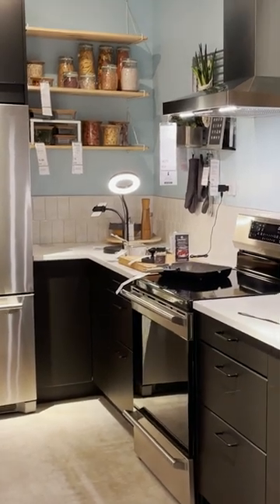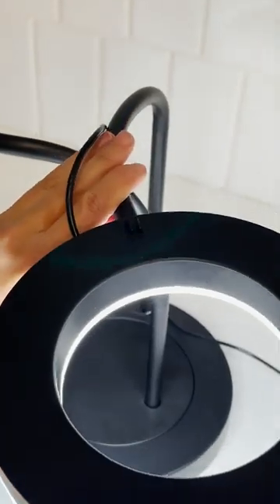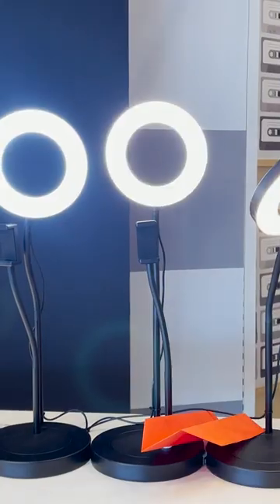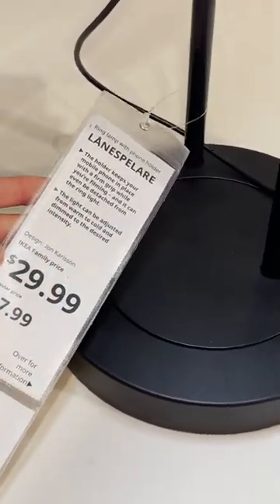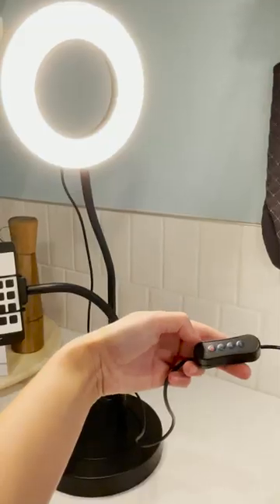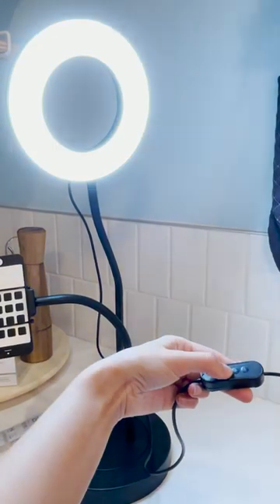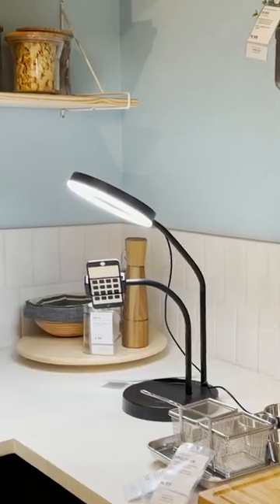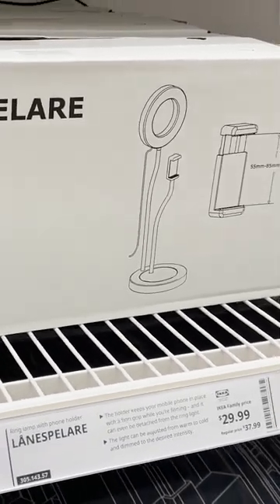IKEA HIDDEN GEMS YOU DIDN'T KNOW EXISTED (PART 1)